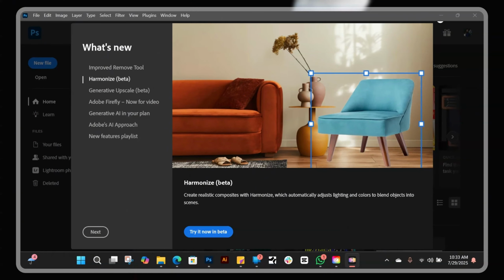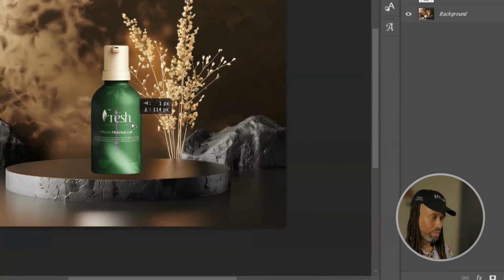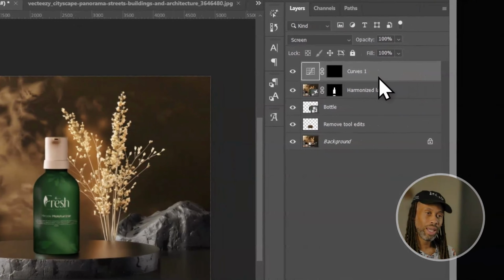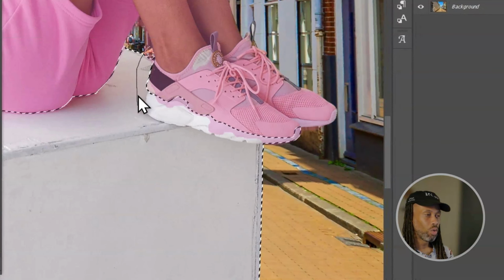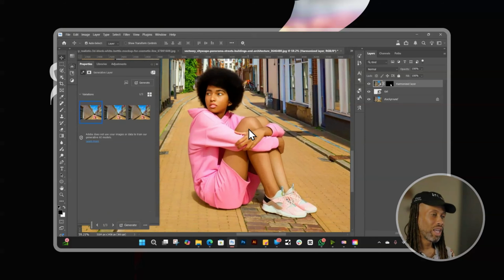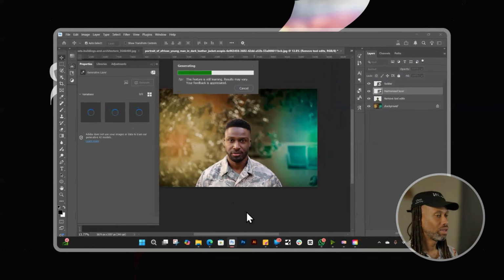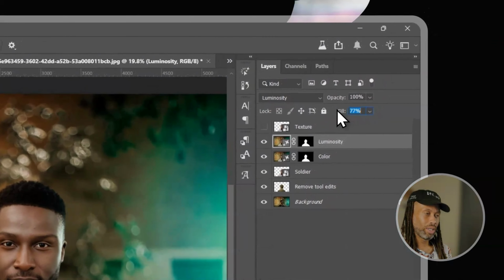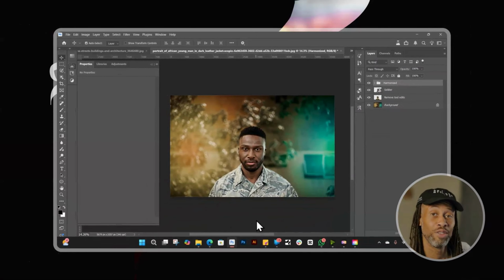INSANE Photoshop AI Update (Mockups, Lighting, Composites!)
Photoshop just dropped some wild new AI tools—and they’re NEXT LEVEL. In this video, I demo the new one-click features for product mockups, lighting adjustments, and seamless AI compositing. No more hours spent masking, lighting, or tweaking shadows… this is seriously changing the workflow for designers, marketers, and content creators.

🔍 Watch as I:

Instantly generate realistic product mockups

Re-light Anyone or anything with a single click

Create stunning composites without painting light

⚡ If you’ve ever used Photoshop, this will blow your mind.

💬 Drop a comment: Is Adobe going too far with AI, or is this the future of design?